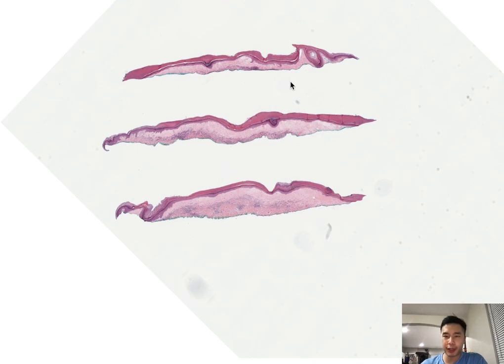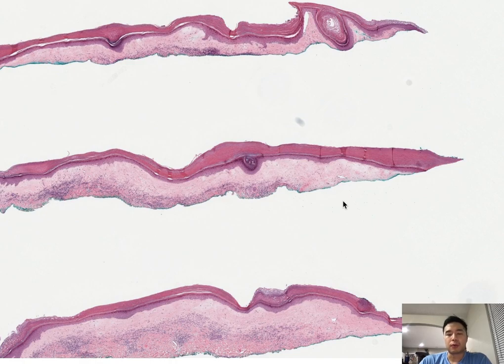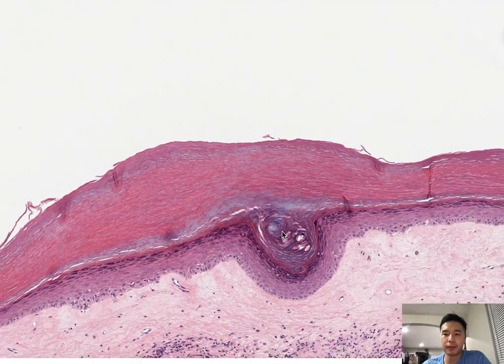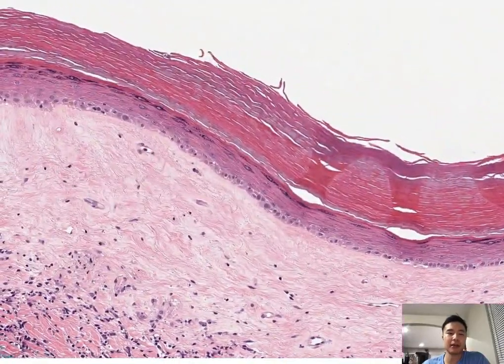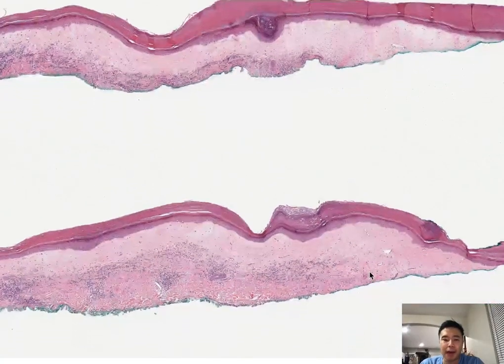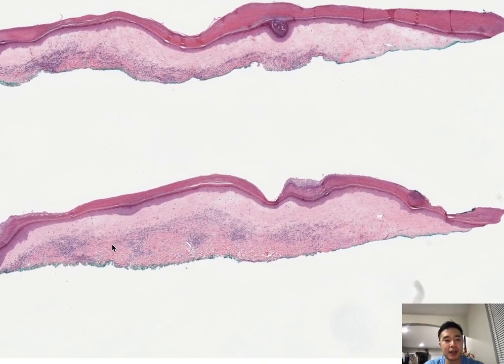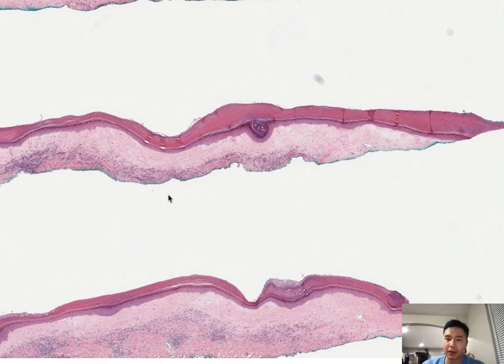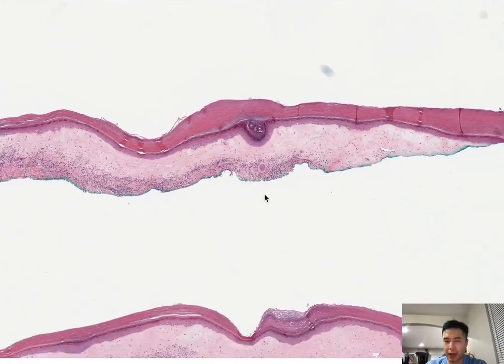What is Lichen Sclerosus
lichensclerosus In this video we talk about Lichen Sclerosus. Thank you to Pathpresenter for the online slide.